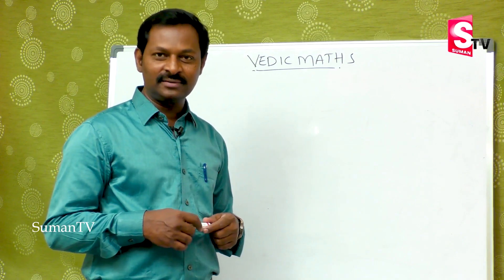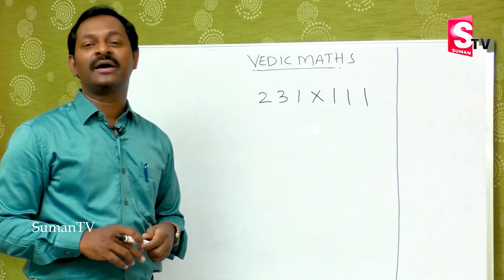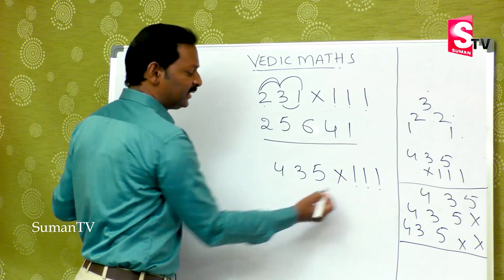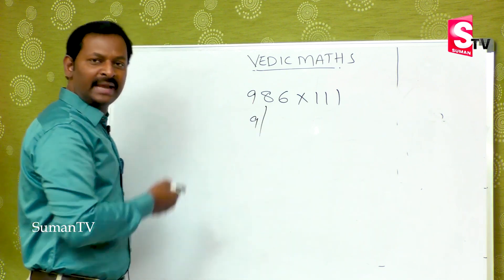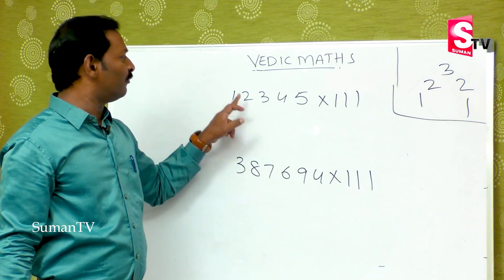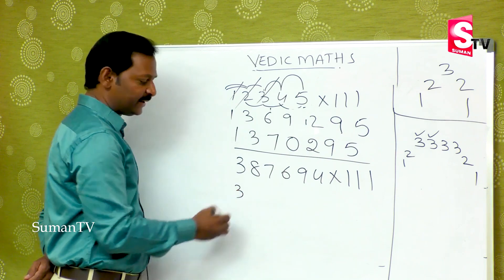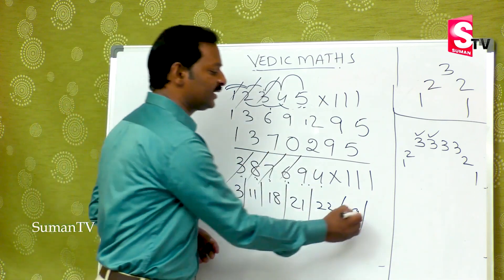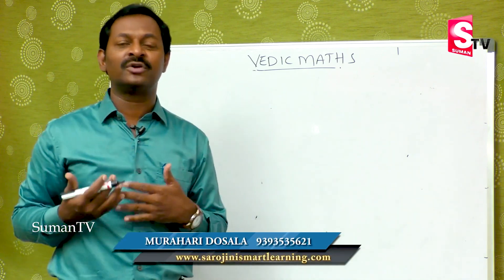Vedic Maths Tricks For Fast Calculation | Maths Shortcuts | Sumantv Education